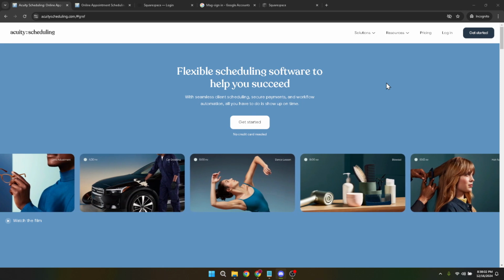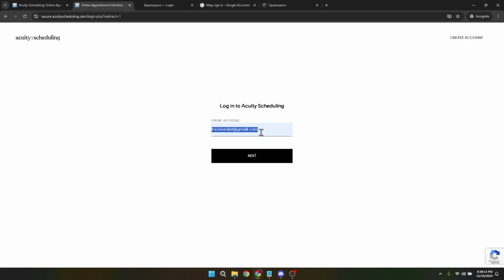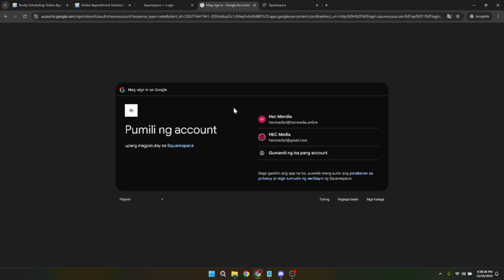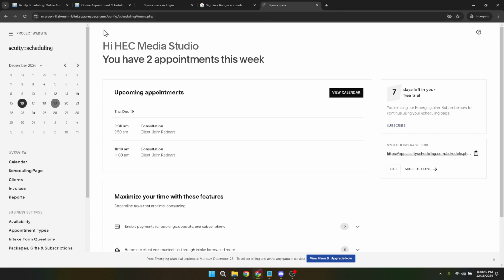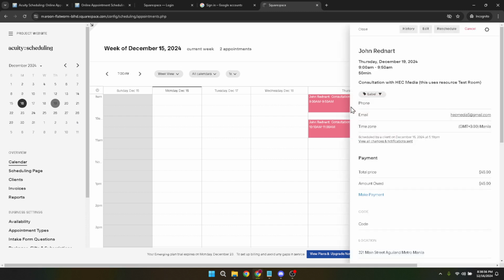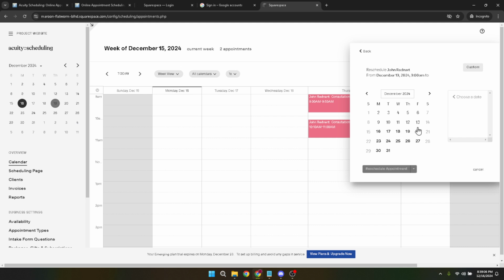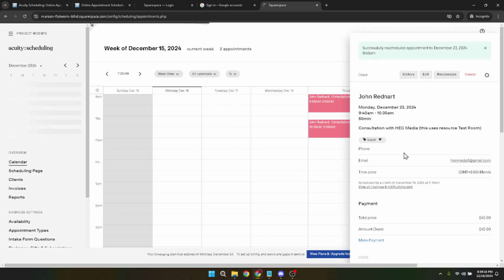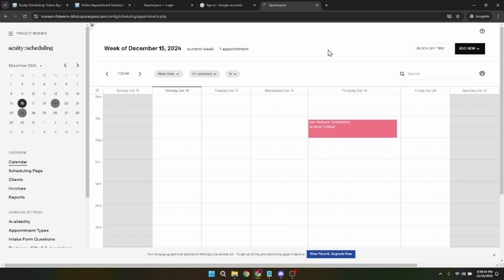How to Reschedule Appointment on Acuity Scheduling (Full 2024 Guide)